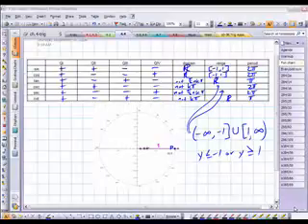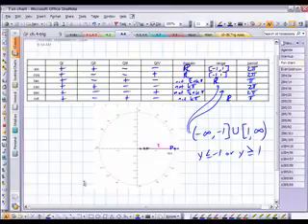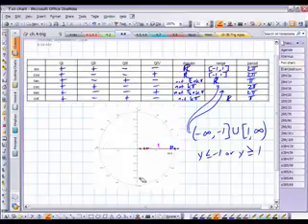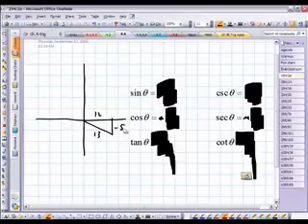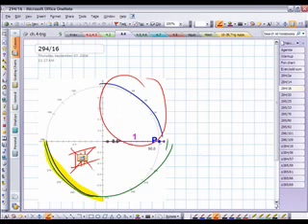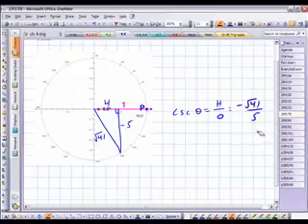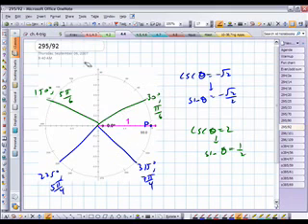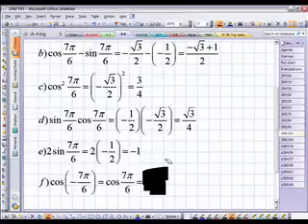Trig Functions of any angle